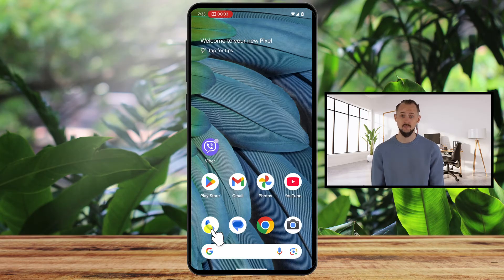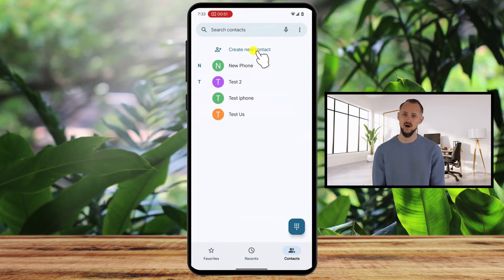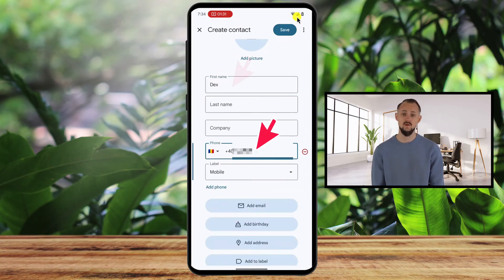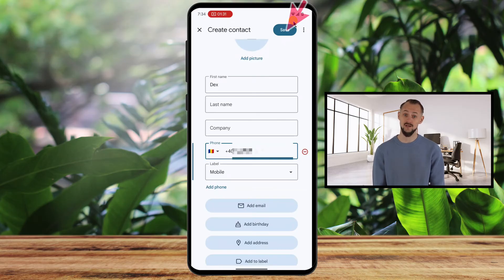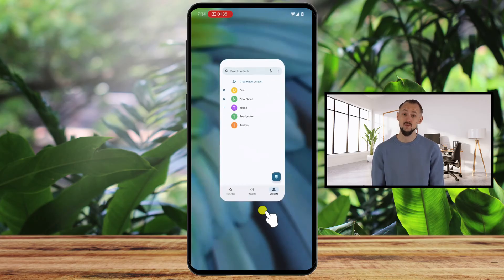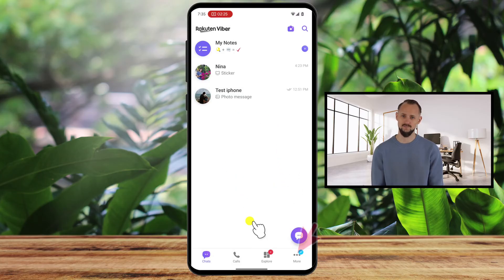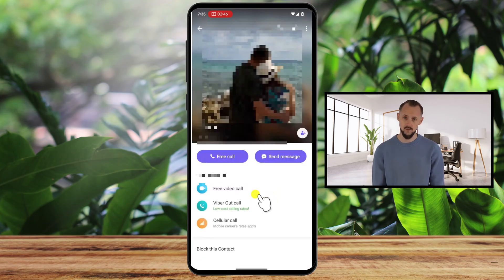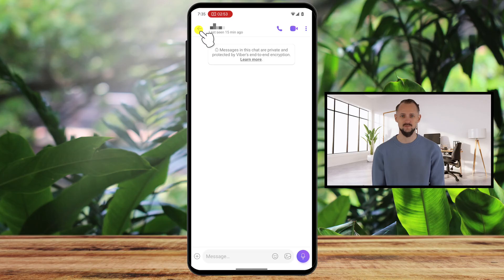How to Add a Contact on Viber for Android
Adding contacts on Viber for Android is an essential step to staying connected with friends, family, and colleagues. Viber allows users to send messages, make voice and video calls, and share media for free, making it a great communication tool. Whether you’re adding new contacts through your phone’s address book or directly within the Viber app, keeping your contact list updated ensures seamless communication.

00:00 Introduction
00:15 Why Adding Contacts on Viber Matters
00:29 Adding a Contact via the Contacts App
02:05 Adding a Contact Directly on Viber
02:38 Final Thoughts

By saving contacts in your phone’s address book, Viber automatically syncs and detects if the person is also using the app. Alternatively, adding contacts directly through Viber allows you to search and save numbers without needing to go through your phone’s Contacts app. This flexibility makes it easy to expand your network and start chatting instantly.

Managing your Viber contacts efficiently enhances your messaging experience, making it easier to reach out to people anytime. If you’re looking for a quick and simple way to add new contacts to Viber on Android, this tutorial will guide you through the process.